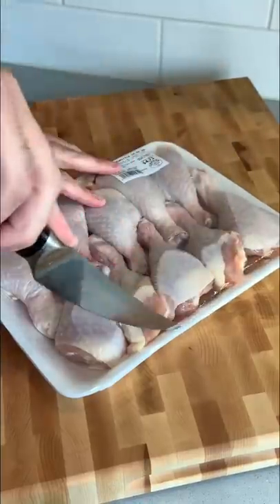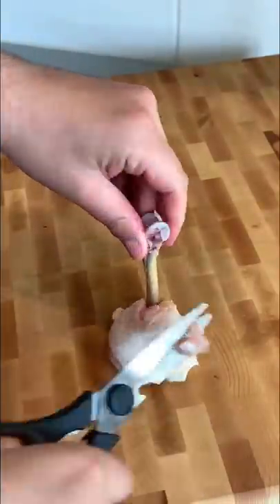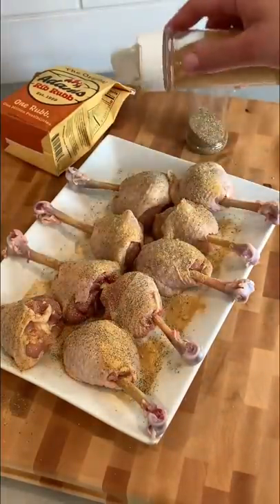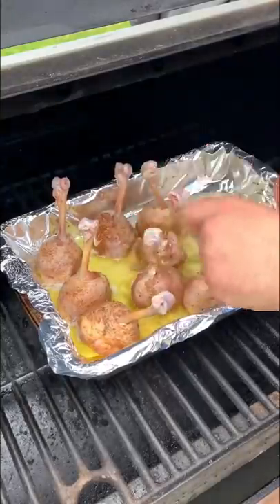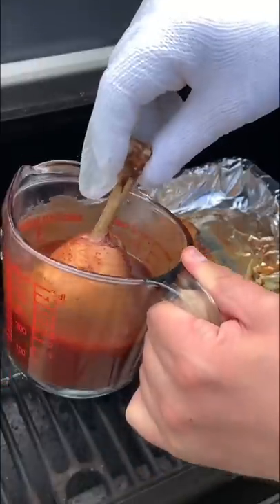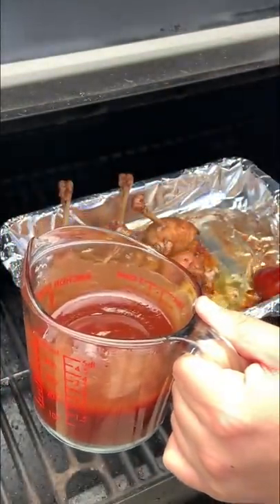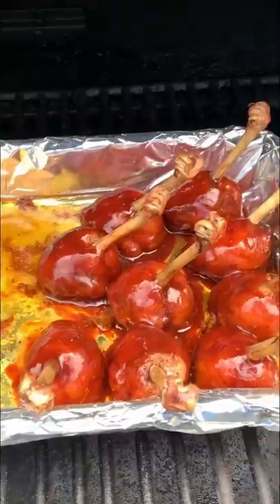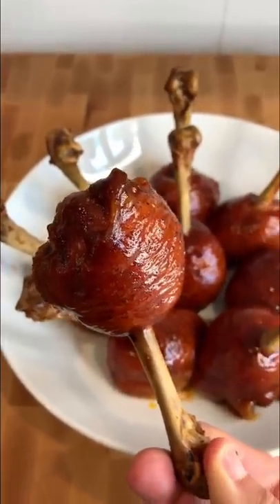A must try chicken lollipops 🍭